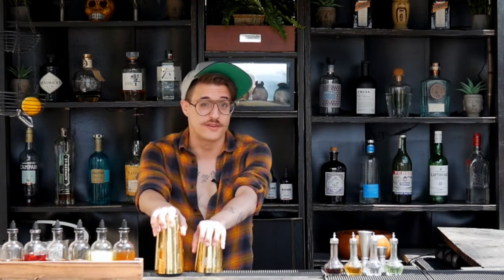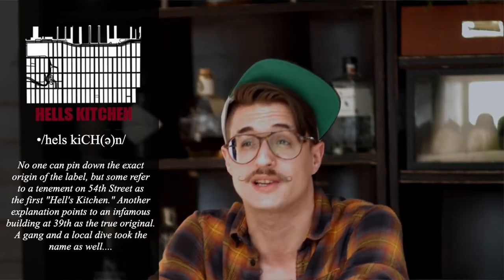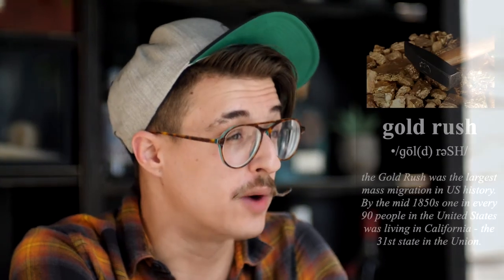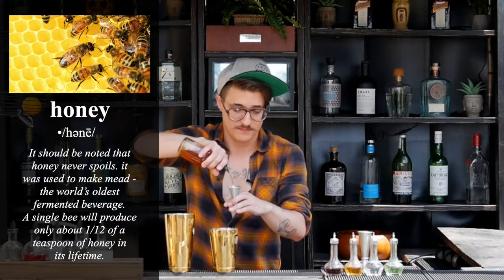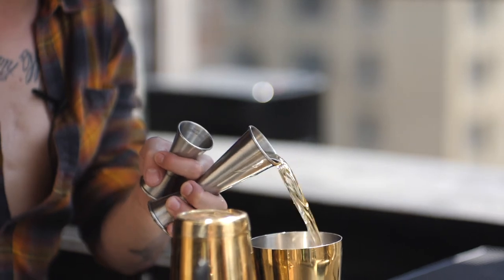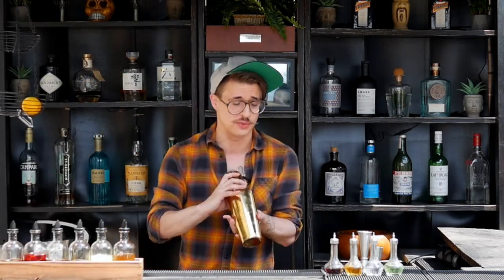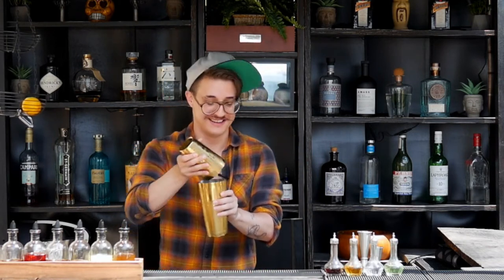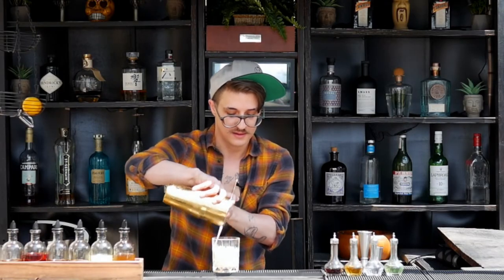How to Make a Gold Rush | S1 E2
Todays Cocktail is the Gold Rush. Peter Markelson shows us this modern classic by T.J. Siegel that was named after the gold color it radiates.

Here's what you'll need:
» 2 OZ Makers Mark Bourbon

Feel the rush!